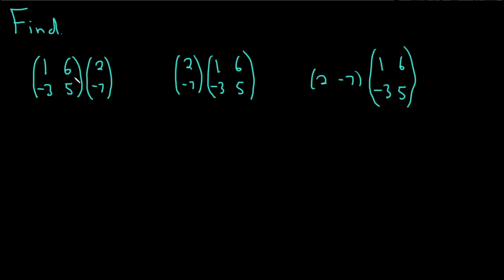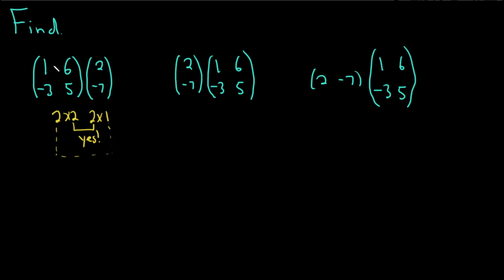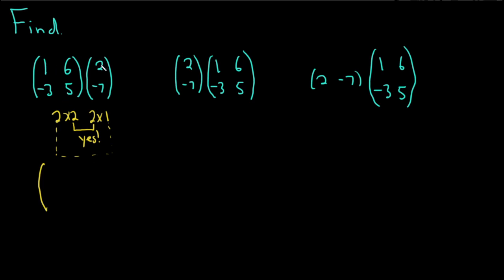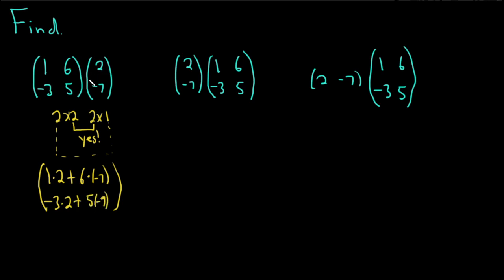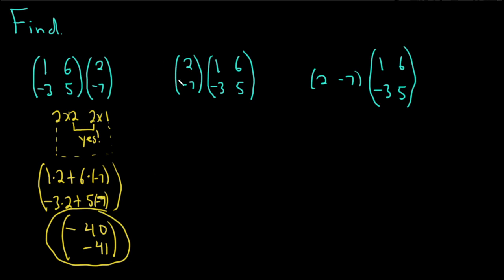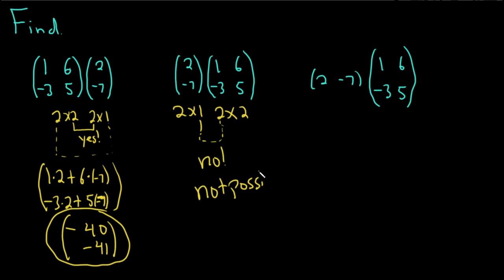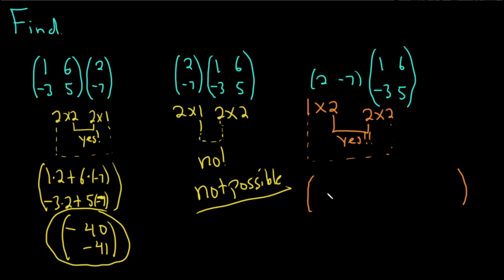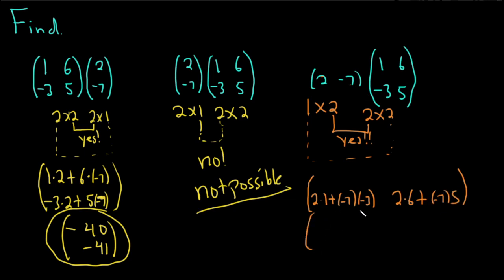How to Multiply Matrices: Three Examples with Row and Column Matrices